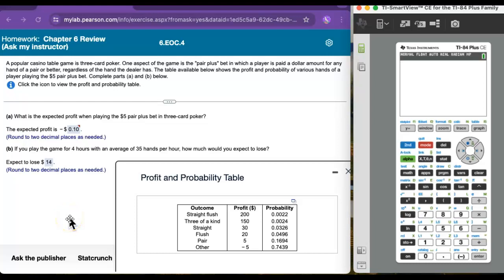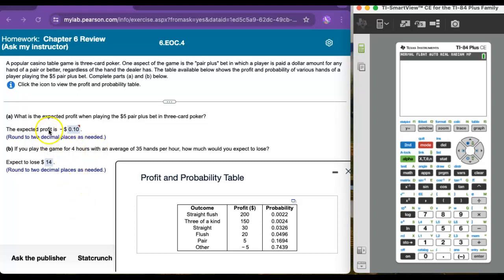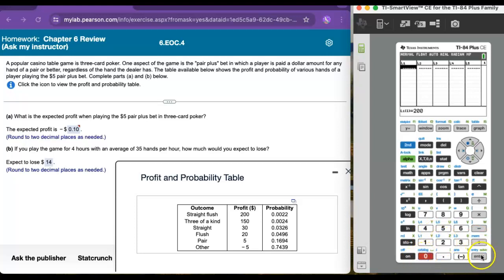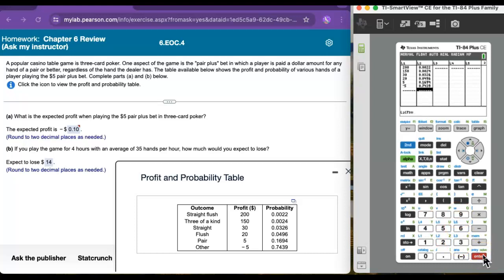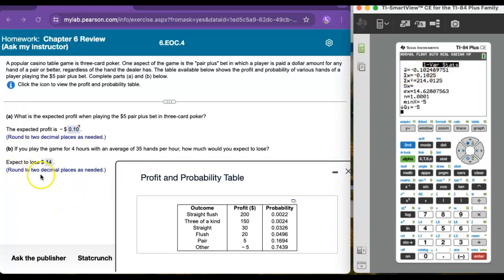MAT 152 expected value TI-84